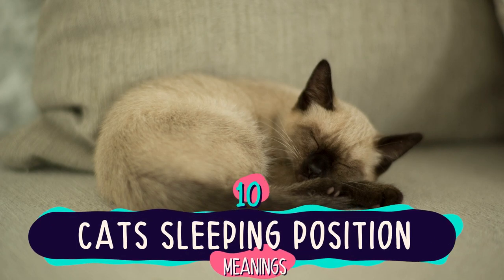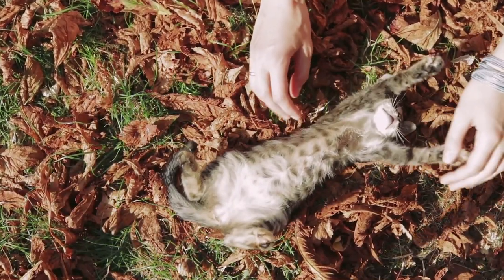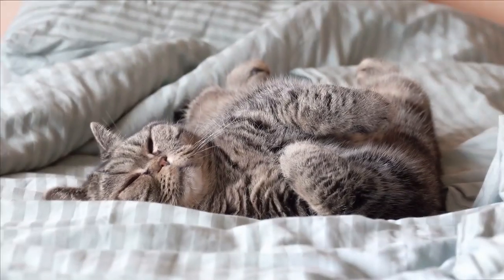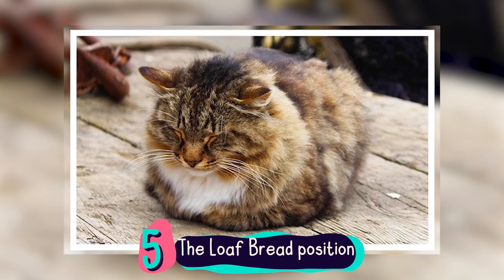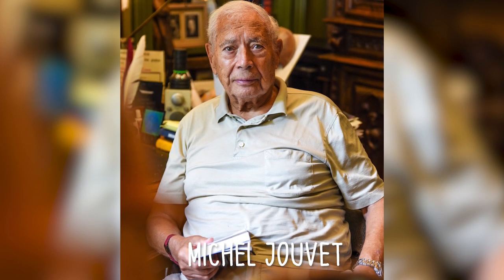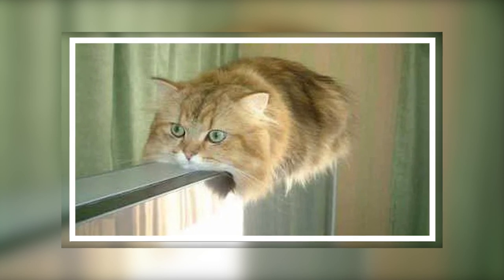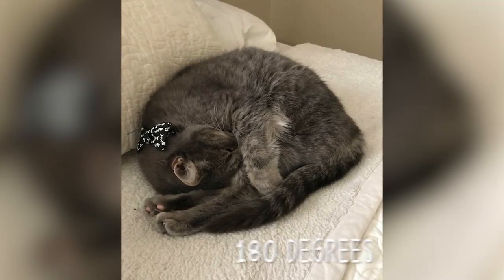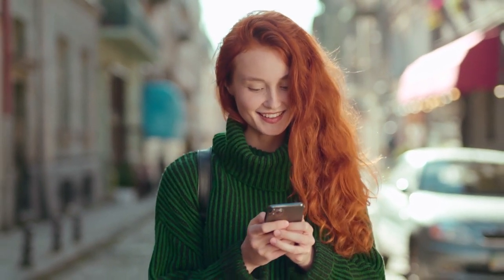💤 What's the Meaning of Your Cat's Sleeping Position? | Furry Feline Facts 🌙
Did you know that cats sleep 15 hours a day on average? Sometimes, the sleepy kitties can even do a 20! You probably already know that cats love to take a nap but you may have not noticed that they sleep that much.
That’s because they sometimes sleep in weird places that you’ll think they’ve gone out to play or something, yet they’re really just tucked inside a box. And they don’t only sleep in strange places but they also sleep in strange positions.
But make no mistake. The positions that the furry felines sleep in do have a lot of meaning which you will know at the end of this video.
Have you ever wondered why your cat sleeps the way it sleeps? Does it have any meanings? What sleeping positions say about your cat? What does it reveal about its personality?

More Furry Feline Facts Videos 😻

We really love the support that you all bring to each and every video and to our channel ❤️